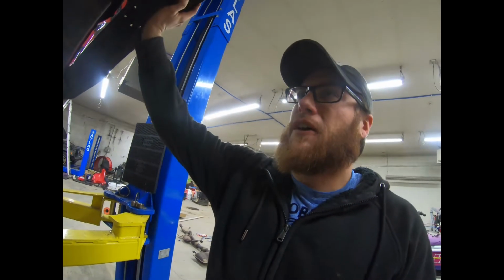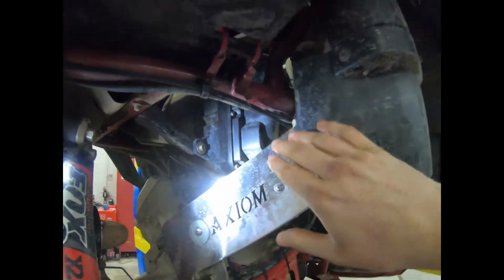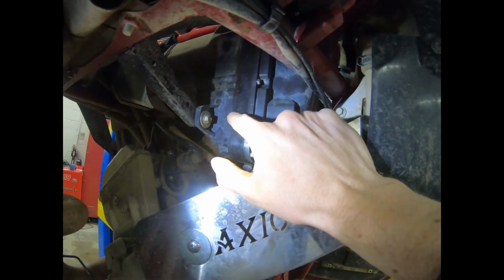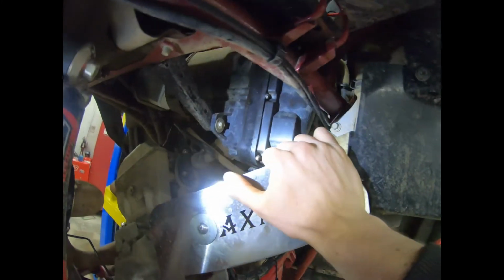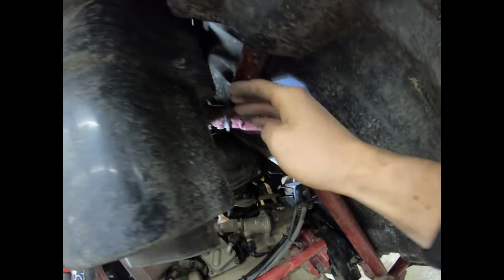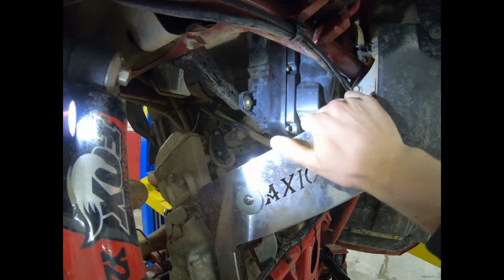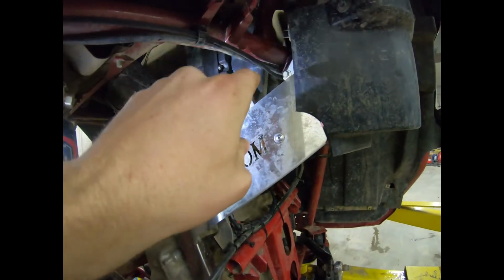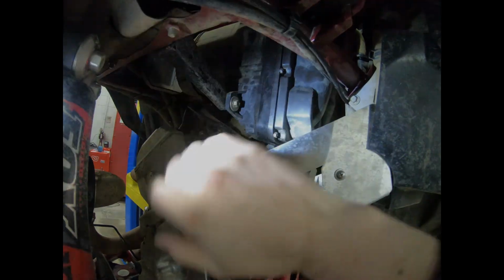Yamaha YXZ alba intake spacer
Alba intake spacer install.